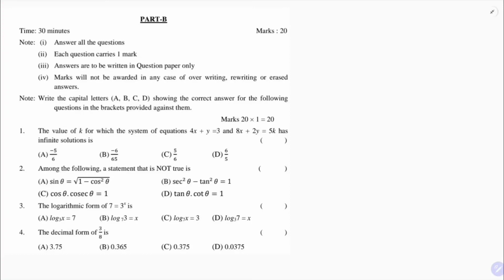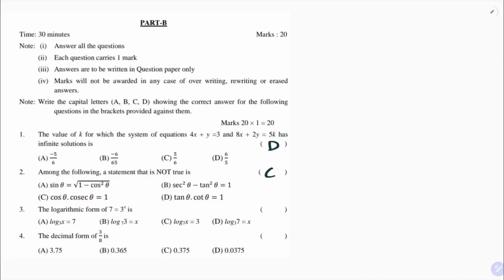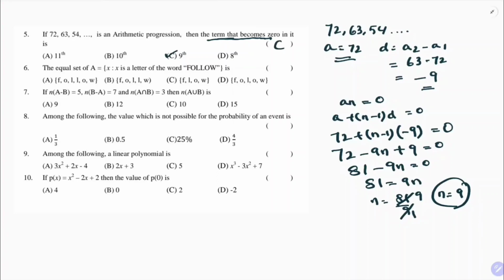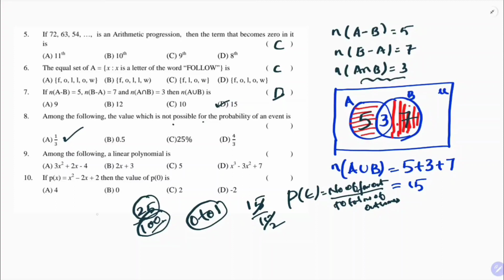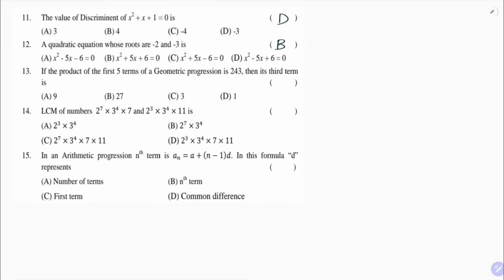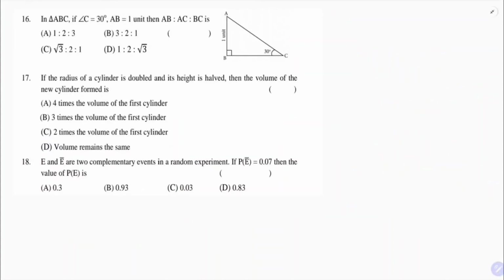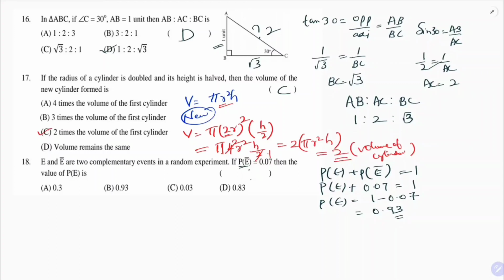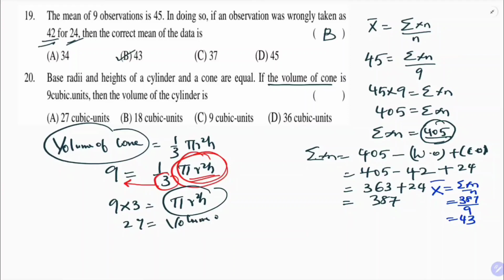Class-10 Mathematics Part-B (MCQ) solutions model paper Telangana SSC March 2023